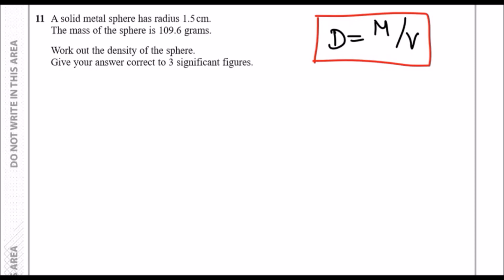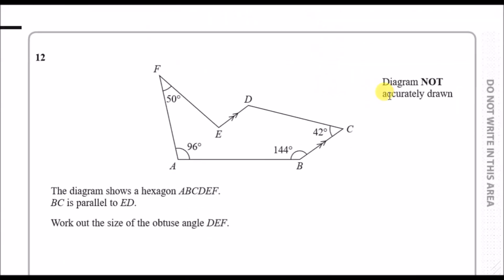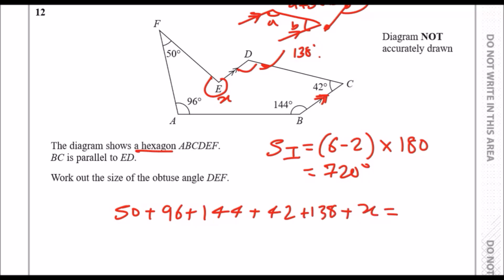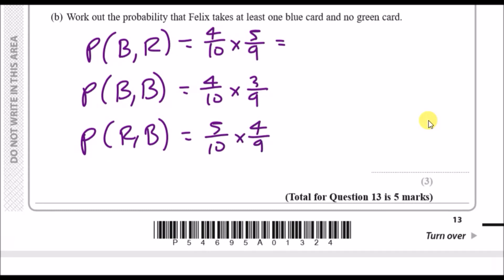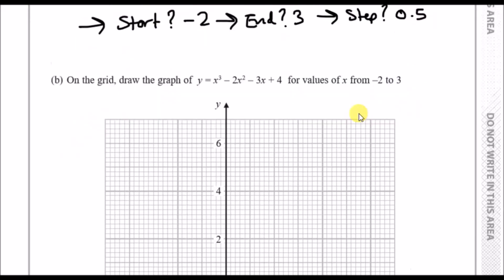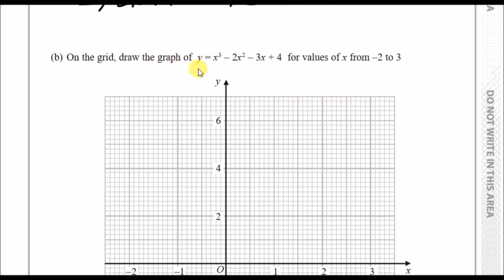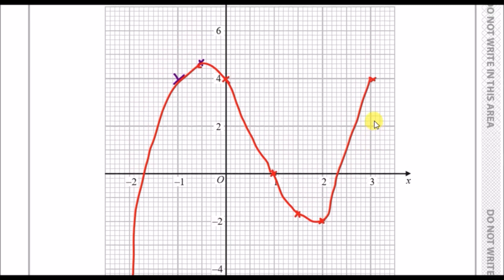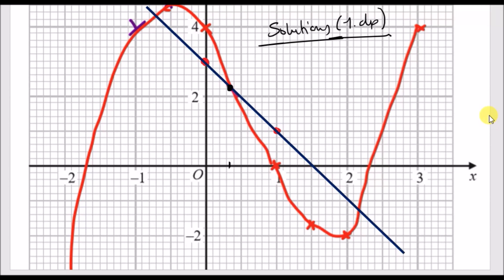Edexcel IGCSE Maths A | June 2018 Paper 2H | Questions 11-15 Walkthrough (4MA1)